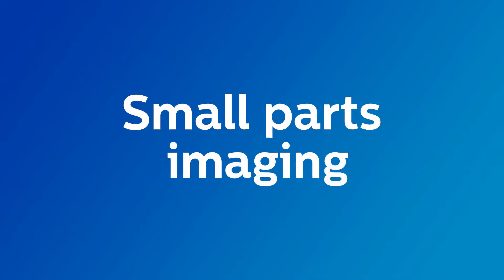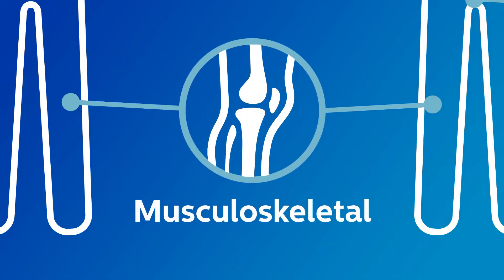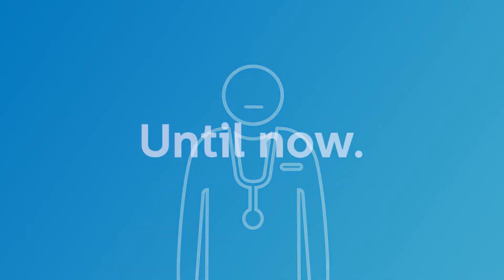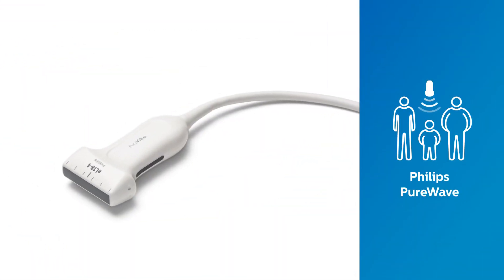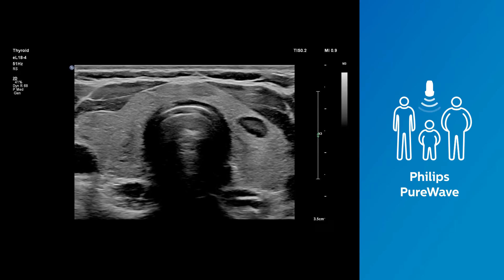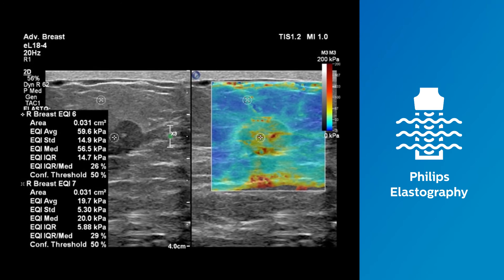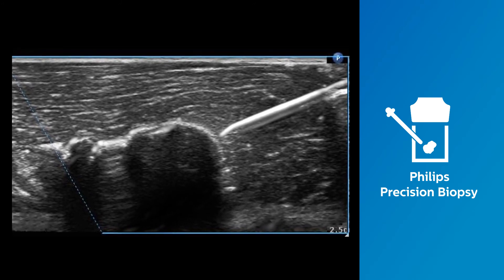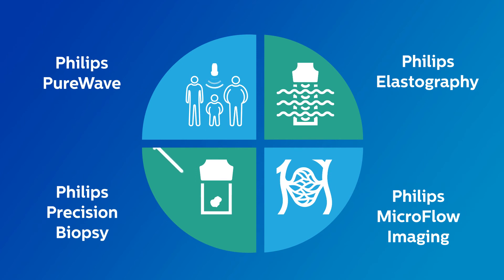Philips Ultimate Ultrasound Small Parts Solution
A vital tool for improving patient care, small parts imaging is a rapidly growing segment of ultrasound examinations. Philips EPIQ ultrasound system now offers the ultimate small parts solution to help detect abnormalities in the small organs that are close to the skin, as well as musculoskeletal injuries. EPIQ’s suite of features for small parts assessment fits clinicians’ unique small parts imaging needs, while enabling more confident diagnosis and maximizing productivity and connected
workflow.